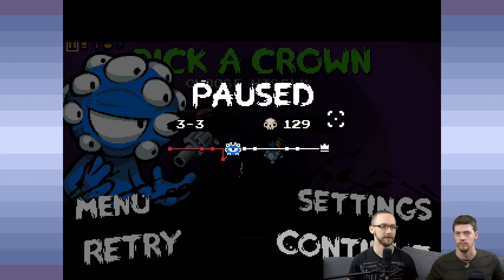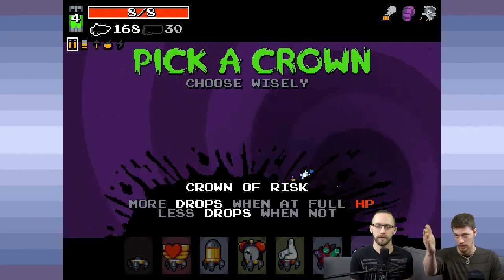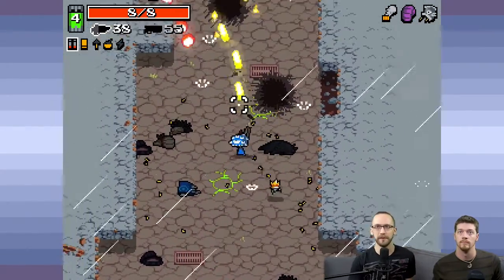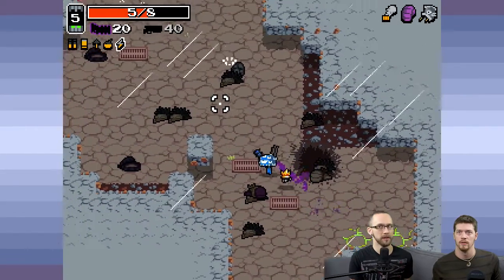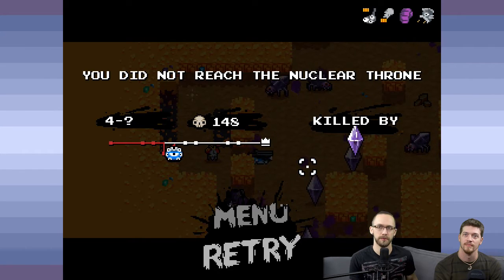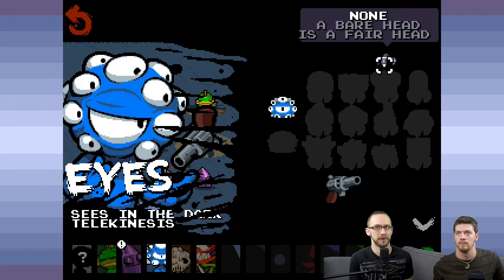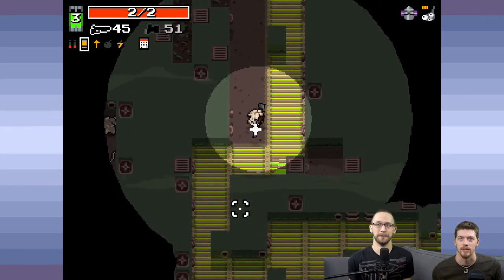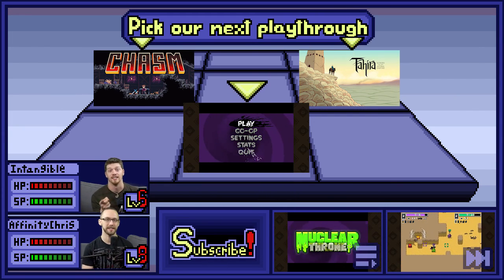Nuclear Throne: Daily Deeds - Part 5 - Game Devs Play Games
For the glory of the leaderboard!